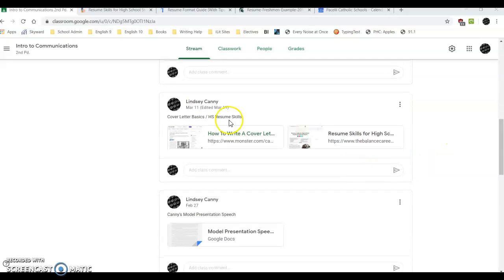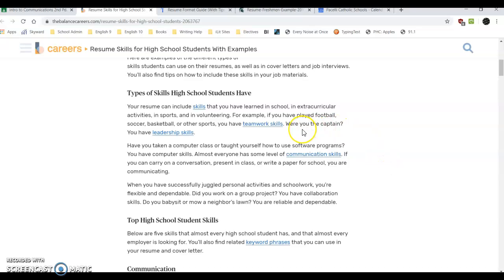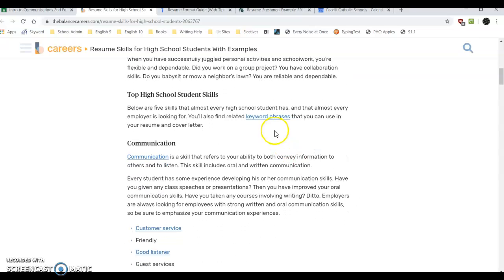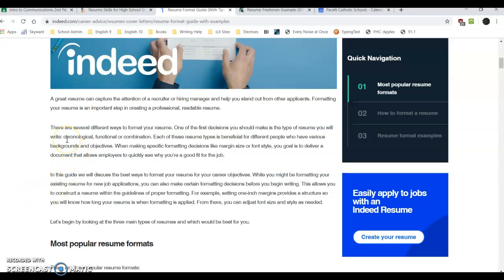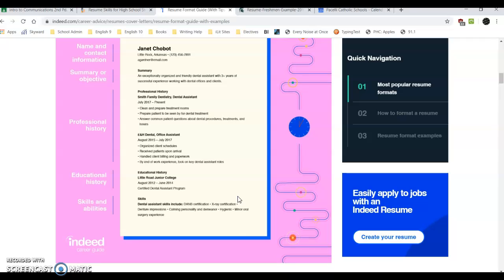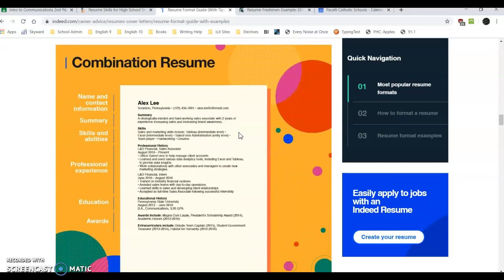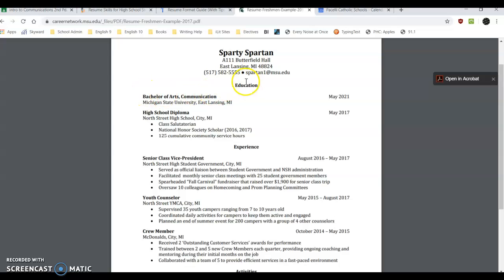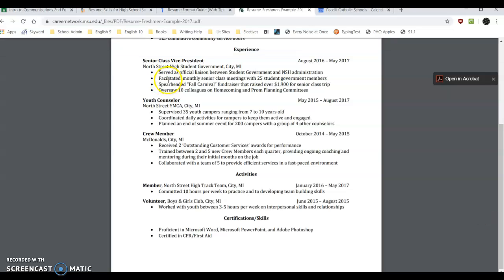Communications: Resume Skills